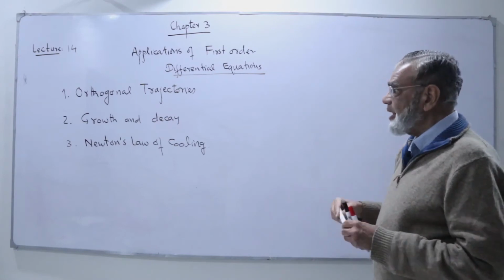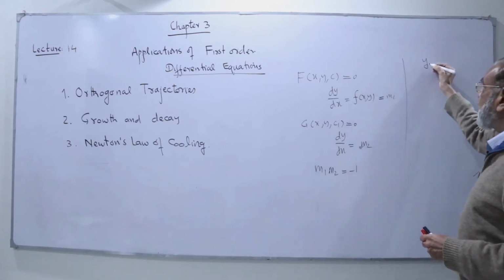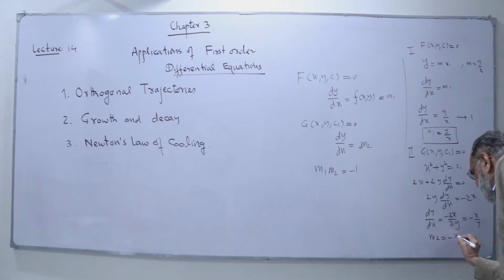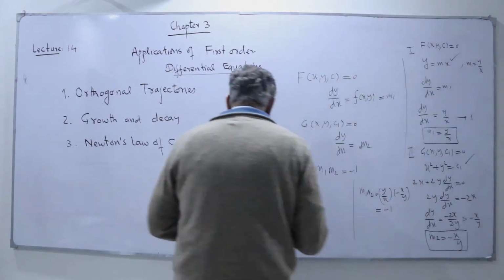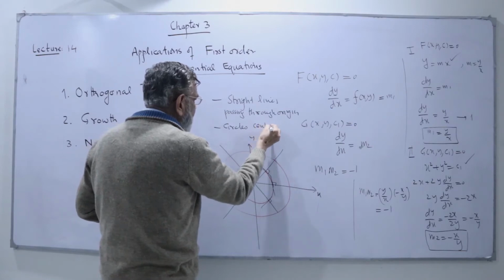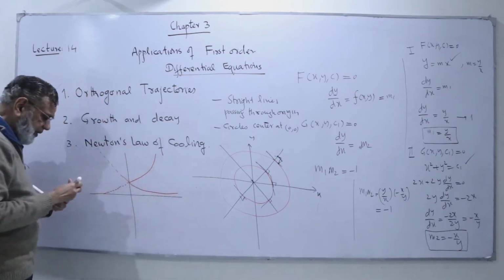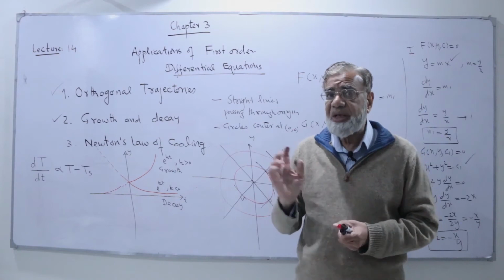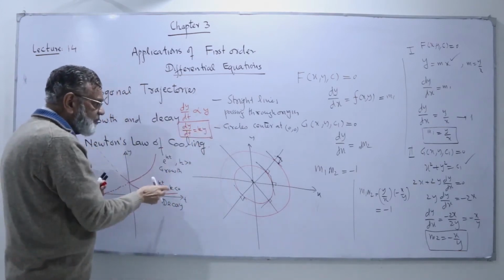Application of First Order Differential Eqs | Lecture 14 | P1| Growth and Decay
In this video, we delve into the practical applications of first-order differential equations in Lecture 14, Part 1 of our series. Our focus? Exploring the fascinating realms of growth and decay phenomena using differential equations.

First-order differential equations play a pivotal role in modeling various real-world scenarios, and understanding their applications is key to comprehending dynamic systems in fields like biology, economics, physics, and more.

Throughout this lecture, we take a closer look at how these equations govern growth and decay processes. From population dynamics to radioactive decay, economic trends to bacterial growth, these differential equations serve as powerful tools for quantifying and predicting change over time.

Starting with a foundational understanding of first-order differential equations, we gradually transition into applying these principles to scenarios involving growth and decay. We'll analyze the underlying dynamics, examine the mathematical models, and solve problems to illustrate the practical utility of these equations.

By the end of this tutorial, you'll gain insights into how differential equations can accurately describe and predict changes in various systems undergoing growth or decay. This knowledge will equip you with valuable problem-solving skills applicable across scientific and economic disciplines.

Join us in Part 1 of Lecture 14 as we unravel the intriguing world of growth and decay through the lens of first-order differential equations.